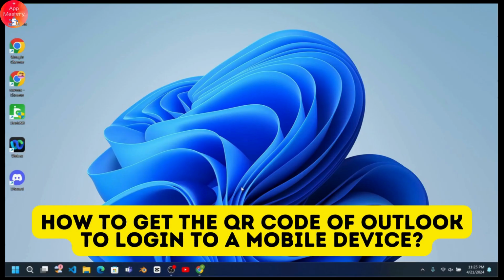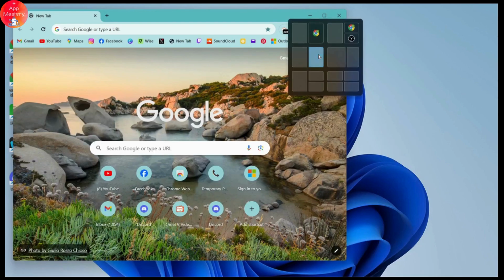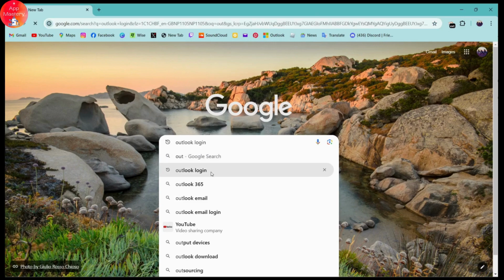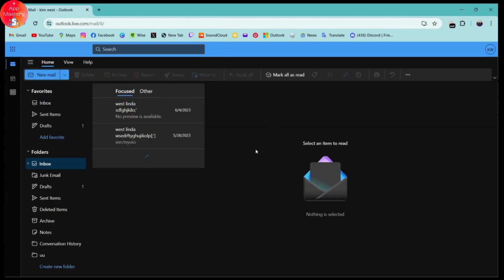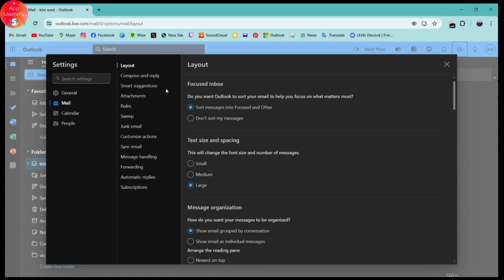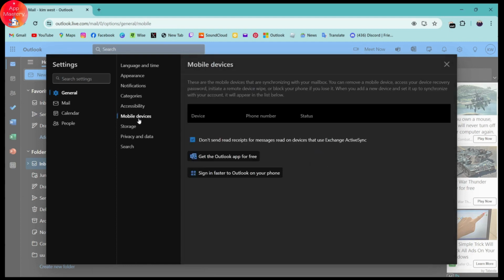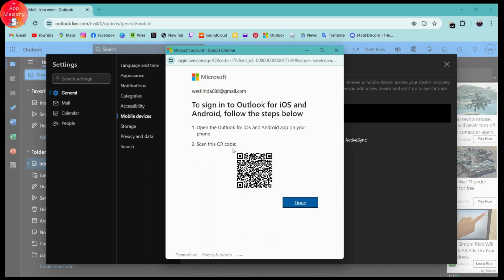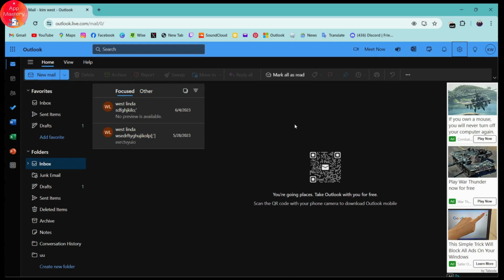How To Get The Qr Code Of Outlook To Login To A Mobile Device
Want to learn how to obtain the QR code for Outlook to log in to your mobile device? AppMastery has the solution! This tutorial guides you step-by-step through getting the QR code needed to log in to Outlook securely on your mobile device, simplifying your access to emails and calendar events.

Using the QR code to log in to Outlook is a convenient and secure method.